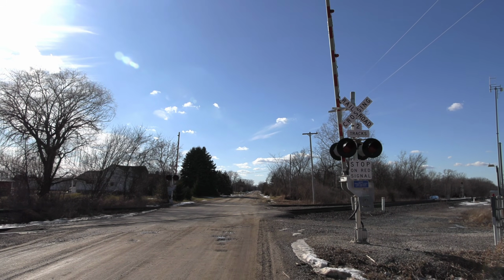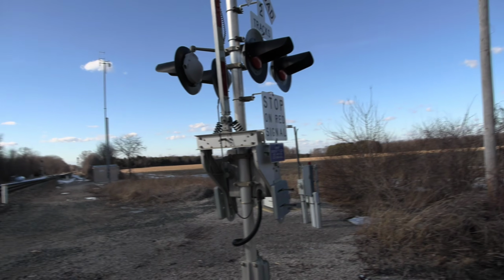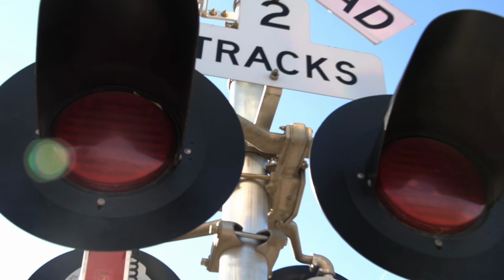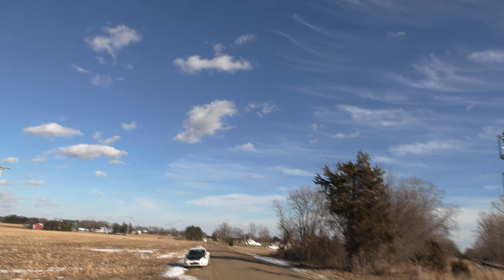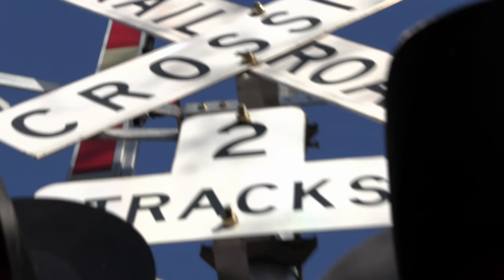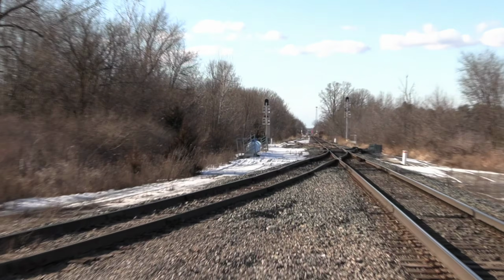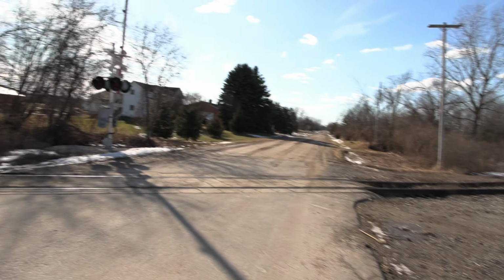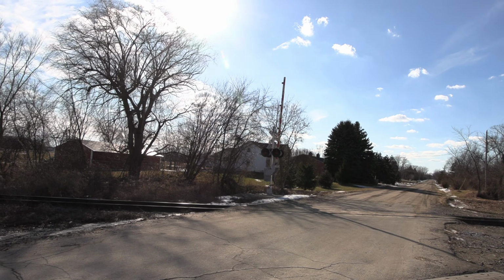Pittsburg Road Railroad Crossing (#2) Tour, Durand, MI.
So here's the next crossing I decided to tour to kickstart my new style of crossing tour videos! And yes, As the video itself states, I will be uploading crossing tour videos for this entire upcoming week just to test the waters and see how y'all like this style of crossing tour video, and later on, I will be making more of these. But for now, here's my tour of the Pittsburg road crossing #2 in Durand Owned by the CN Holly sub and a small part of the GLC Ann Arbor District, which is where the line begins. Though the crossing itself doesn't feature anything particularly interesting (since the signals here looks brand new), but I figured to tour it because of the layout. So I guess with that said, I hope y'all enjoy this one

Location: Pittsburg Road, Southeast of Durand, Michigan
Railroad Owners & Subdivisions: Canadian National, Holly Sub, Great Lakes Central, Ann Arbor District
Former Railroad Owner: GTW
Status: Active
Estimated Trains Per Day: 6
Amount of Tracks: 2
Quiet Zone: No